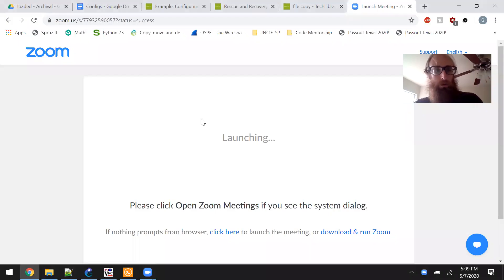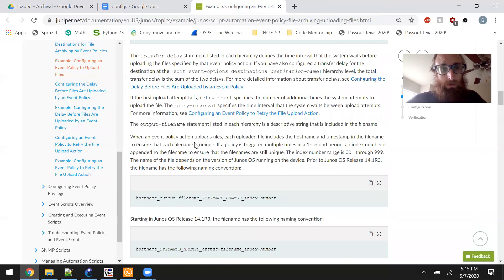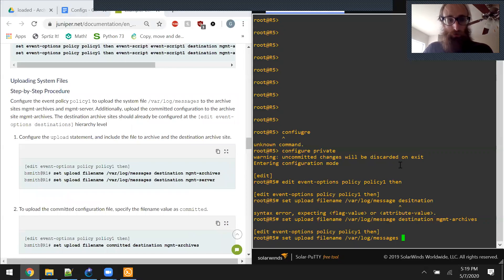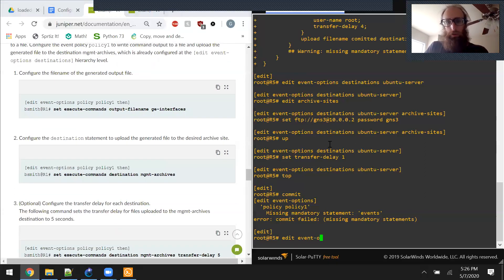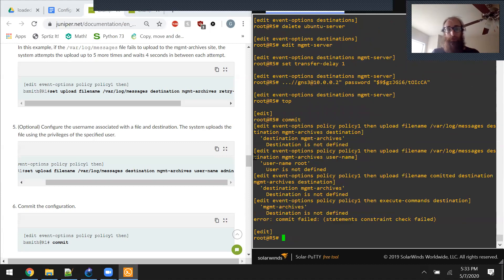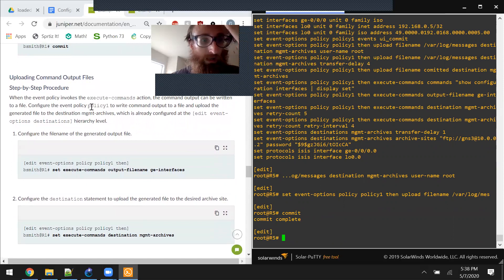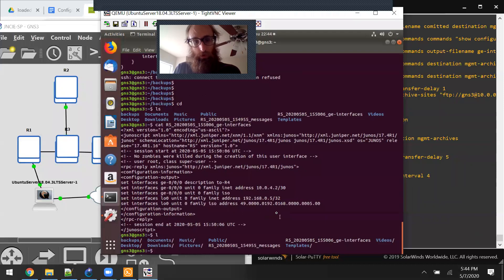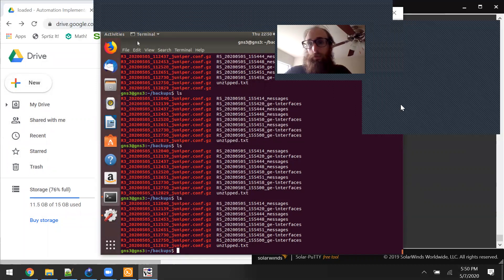{ Device Infrastructure | Automation Implementation | Archival } - Final Video in Topic